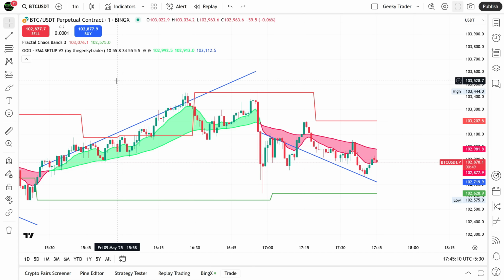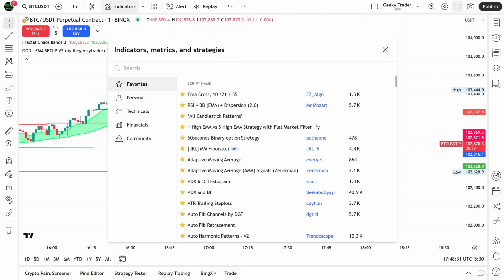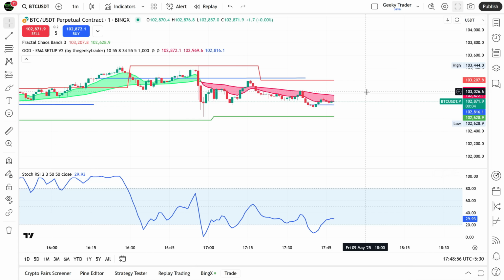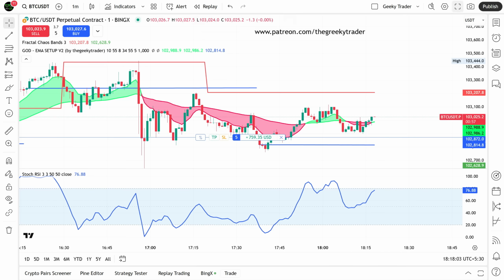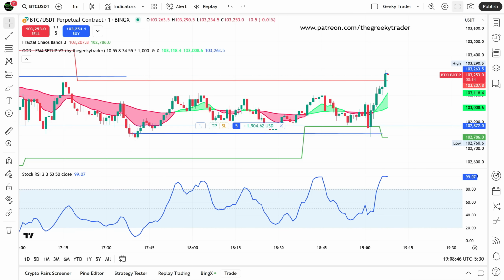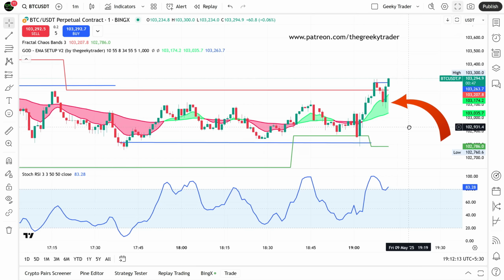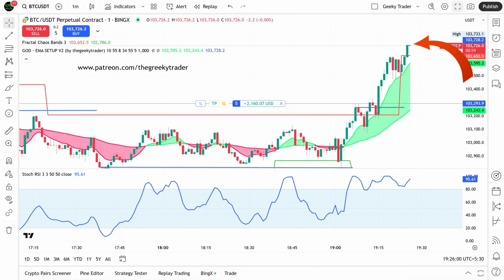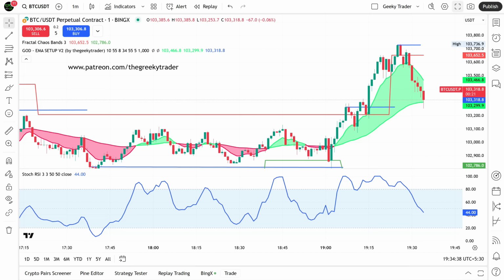EMA Script V2 Secrets Revealed | My Entry & Exit Rules Explained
Live Trading with EMA Script V2 | Powerful Strategy Using Stochastic RSI + Fractal Chaos Bands. In this video, I’m using my own custom EMA Script V2 for live trading and showing you exactly how I use it to enter and exit trades with confidence. We combine this with Fractal Chaos Bands (pattern 3) and a custom-configured Stochastic RSI to filter high-probability setups within the channel range.

🔹 Strategy Highlights:

Entry & exit near the “GOD Line” (Price Action Blue Line)

EMA Ribbon Setup (10 & 55)

Stochastic RSI settings: Length 50 / %D disabled

Fractal Chaos Bands for trend confirmation

Risk management and real-time decision making

Potential to capture 400 to 1000 points per trade

💰 In this live example, we booked a profit using clean signals and simple rules.